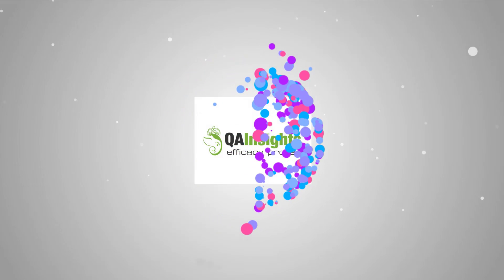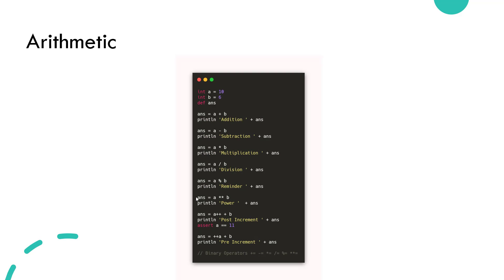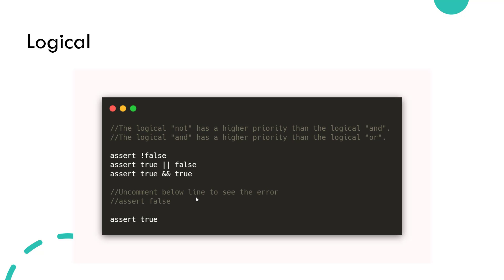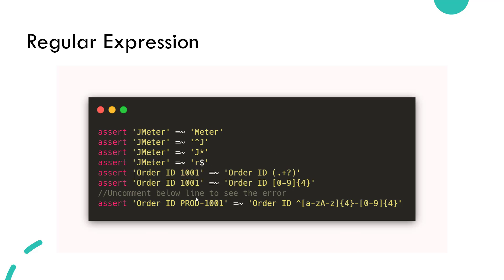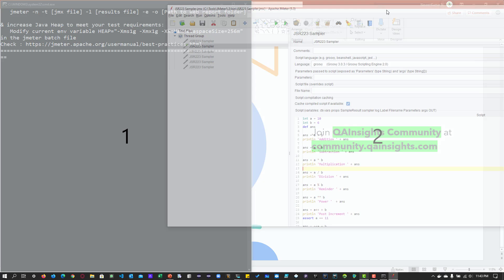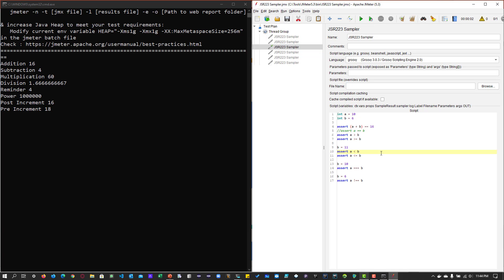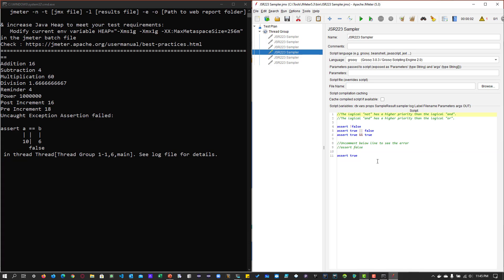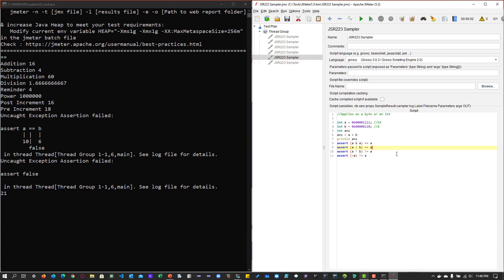S4E5 Learn JMeter Series - Groovy Operators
This video features about Groovy Operators in JMeter.